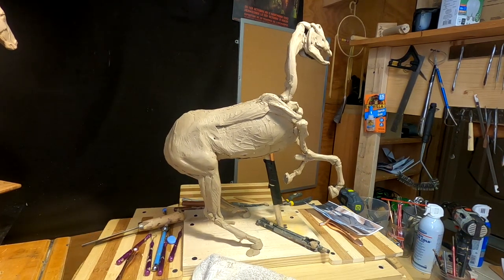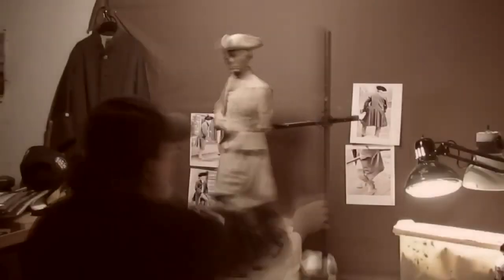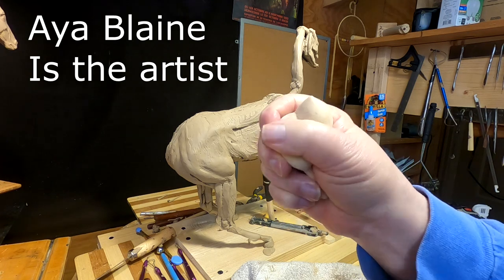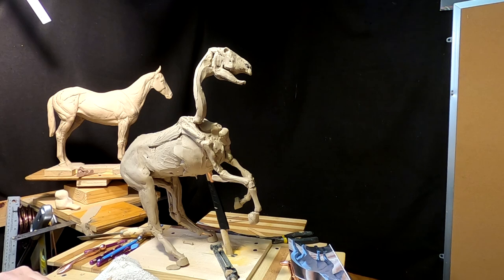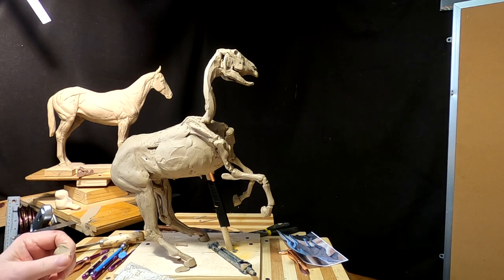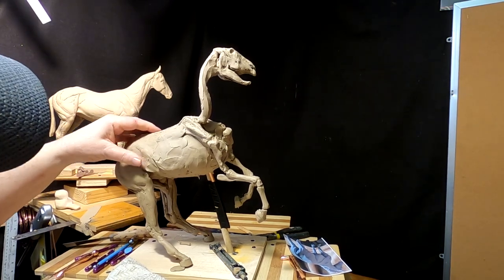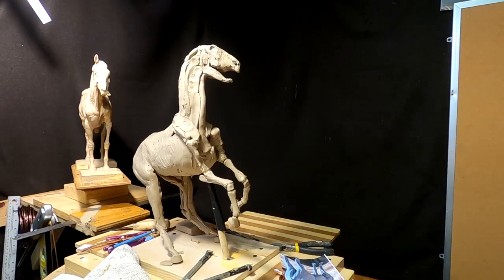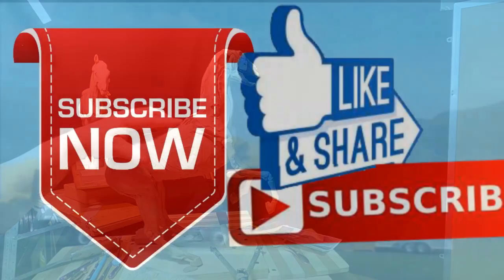CAPTURING CUSTER'S FLAG, Adding clay to the Thorax and the neck